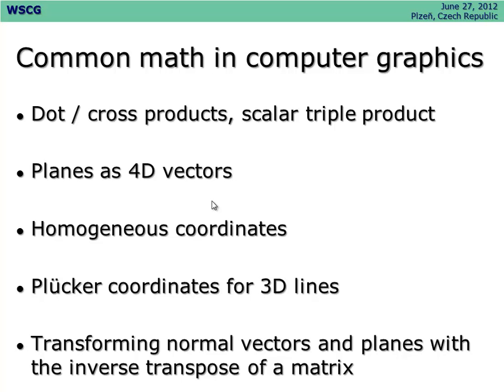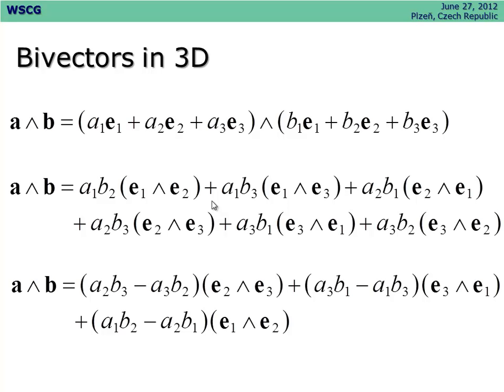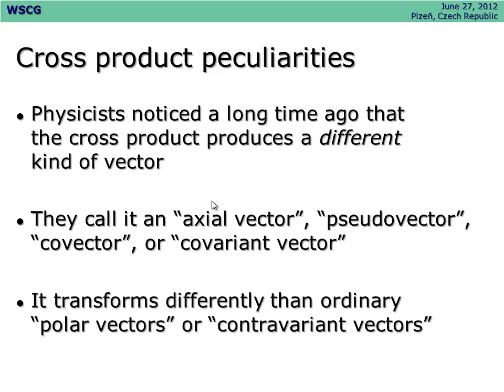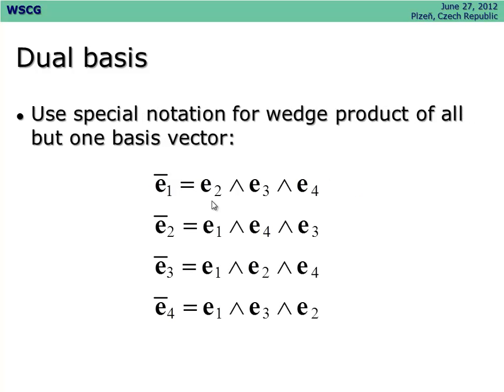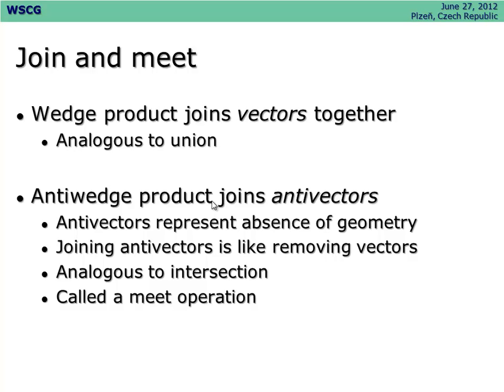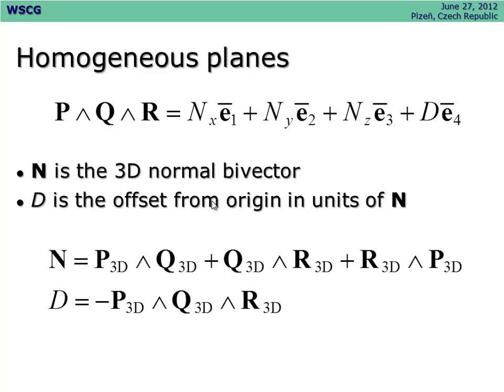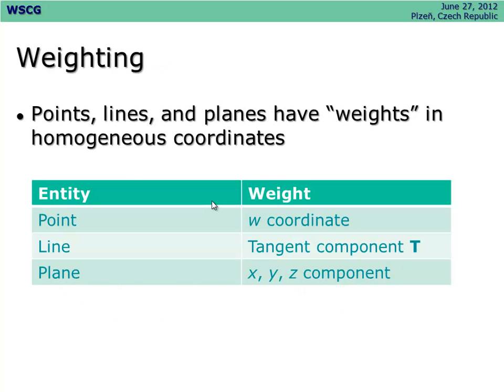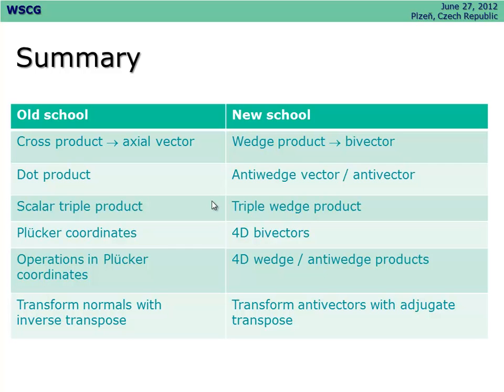A Bigger Mathematical Picture for Computer Graphics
Slideshow & audio of Eric Lengyel’s keynote in the 2012 WSCG conference in Plzeň, Czechia, on geometric algebra for computer graphics.

Timestamps:
0:00 Introduction
2:07 History
3:41 Outline of the talk
4:48 Grassmann algebra in 3-4 dimensions: wedge product, bivectors, trivectors, transformations
37:04 Homogeneous model
47:26 Practical applications: Geometric computation
56:27 Programming considerations
1:01:41 Summary

Short abstract: "This talk introduces the basic concepts of the exterior algebra (aka geometric algebra or Clifford algebra) and presents a bigger mathematical picture that enables a deeper understanding of computer graphics concepts such as homogeneous coordinates for representing points, lines, and planes, the operations that can be performed among them using the progressive and regressive products, and incomplete pieces of the bigger picture, such as Plücker coordinates."

Note: most of this information (including the video, available for both streaming and download as mp4) is available at the website of the Centre of Computer Graphics and Visualization of the University of West Bohemia